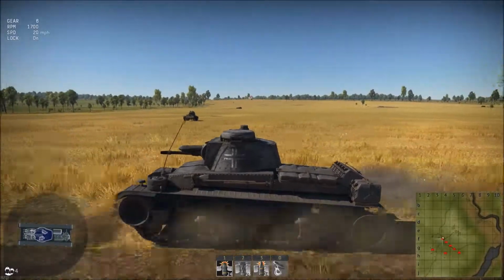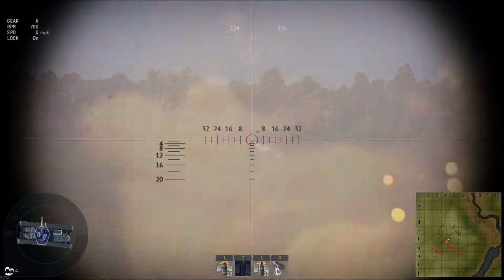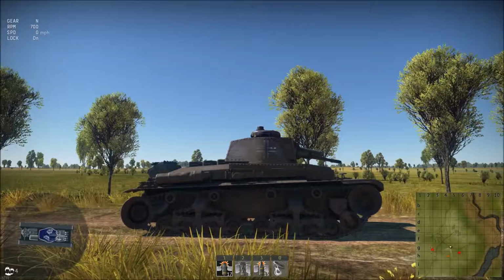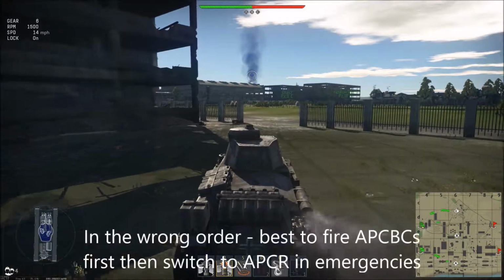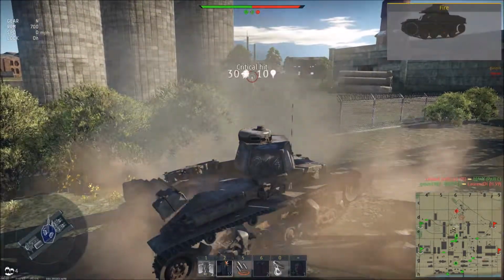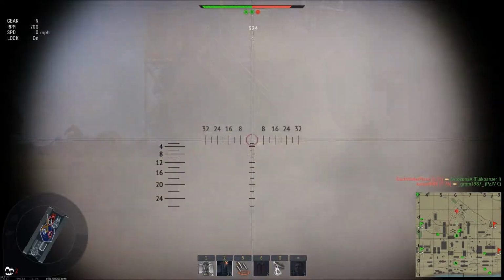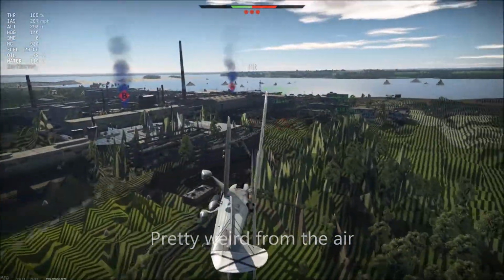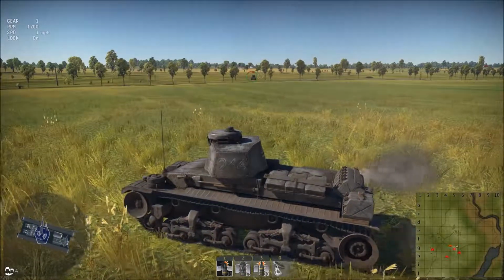The Pz.Kpfw. 35(t) - War Thunder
We take a look at that distinctly average reserve tank. The history bit is a little short, I know - I had limited time to write the script.
Battle starts at 5:59